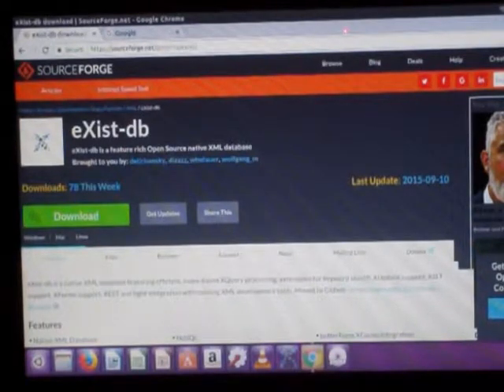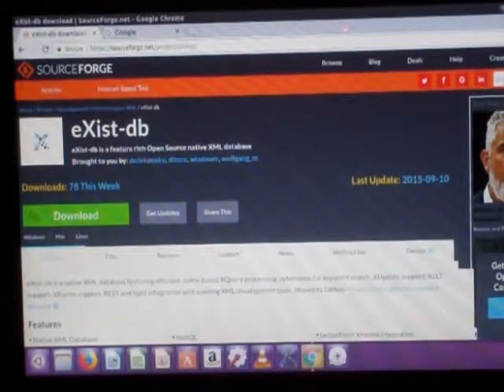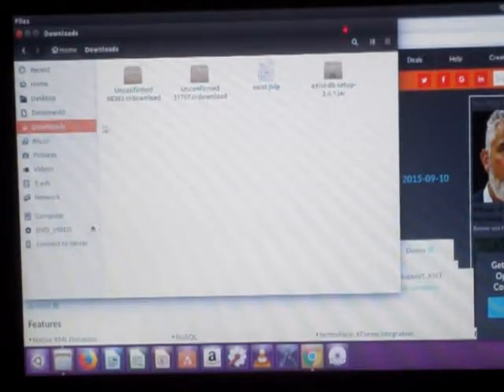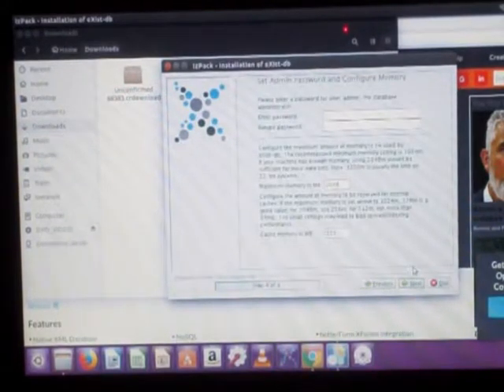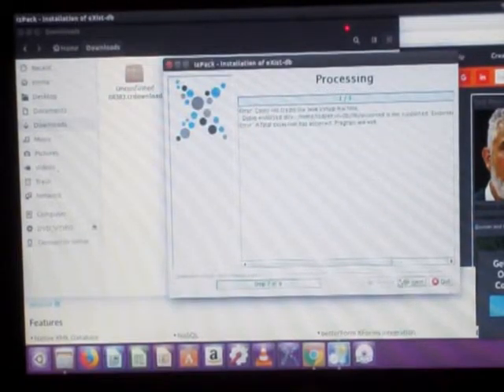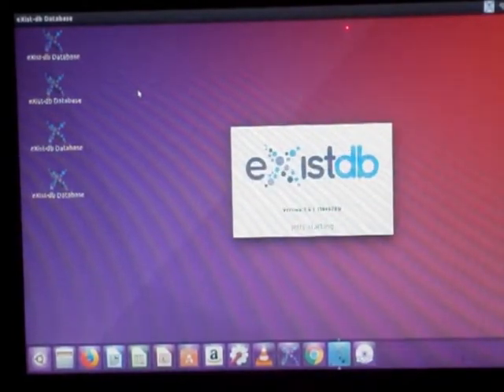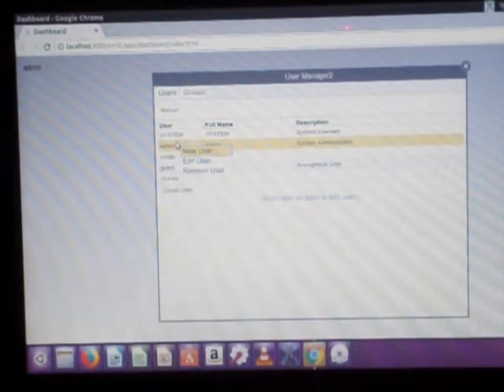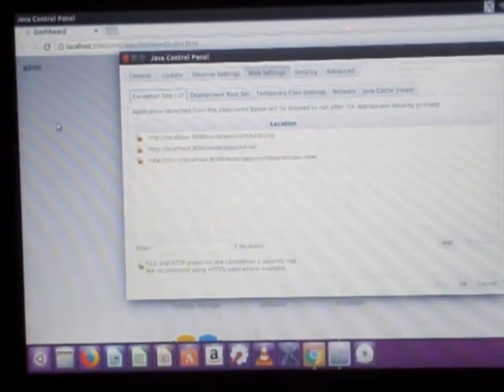Installing eXist into Linux